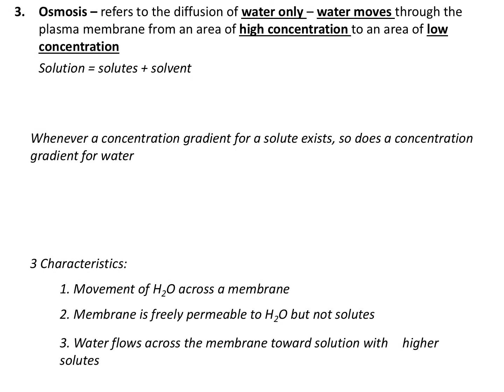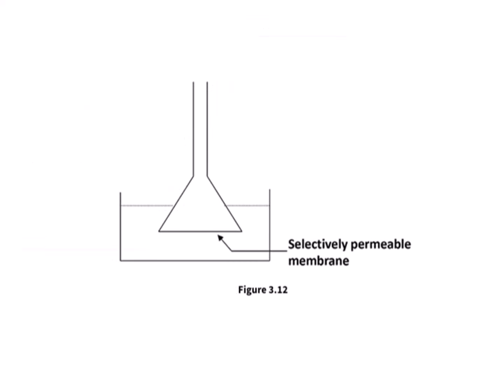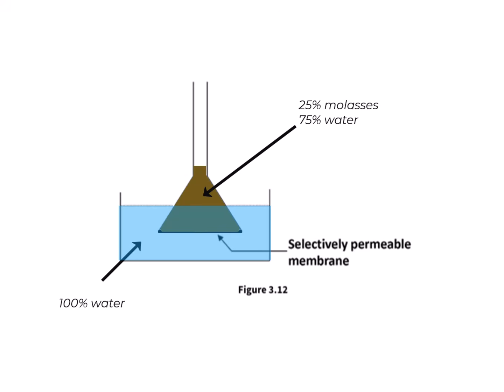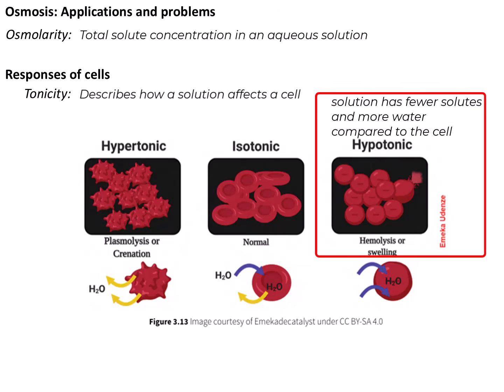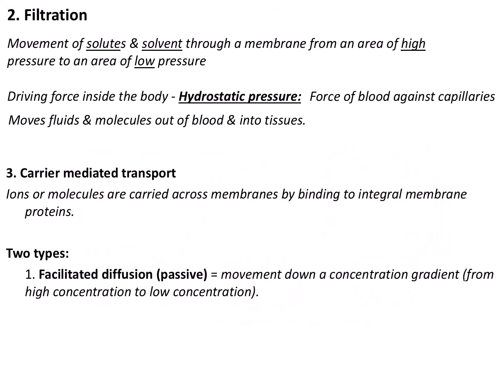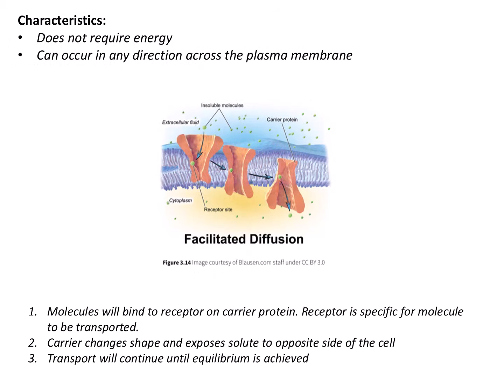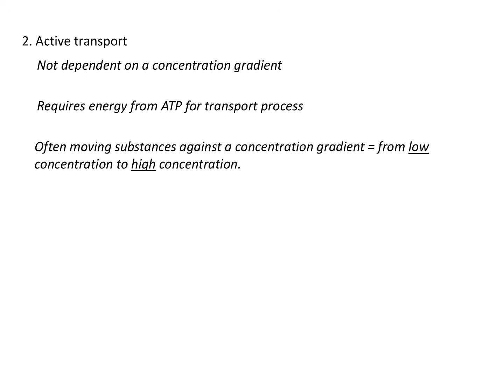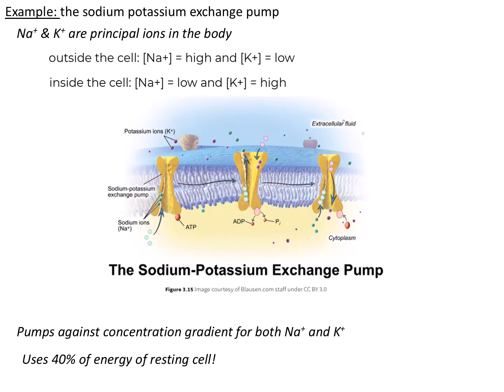Chapter 3 Part 3